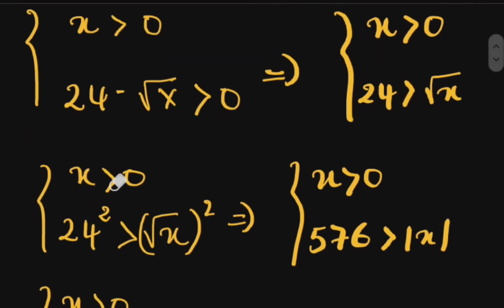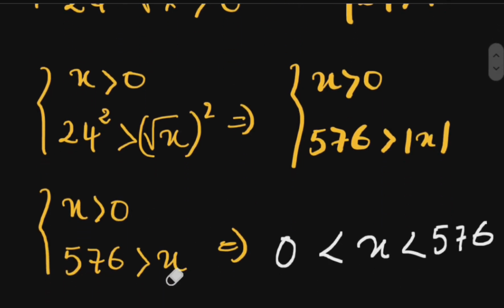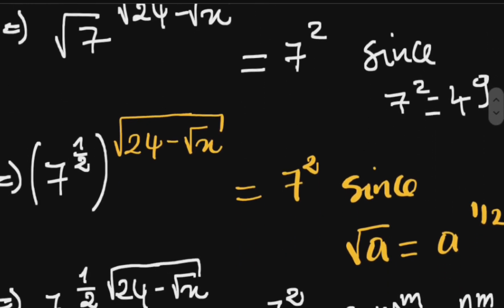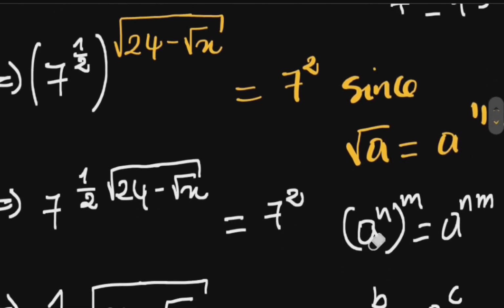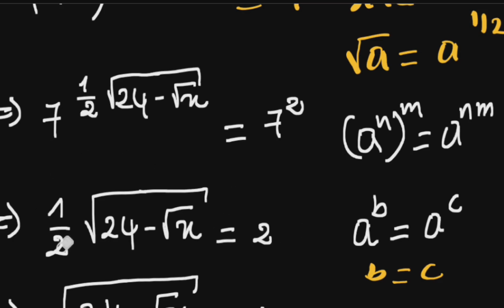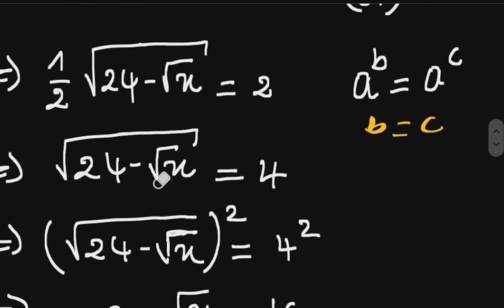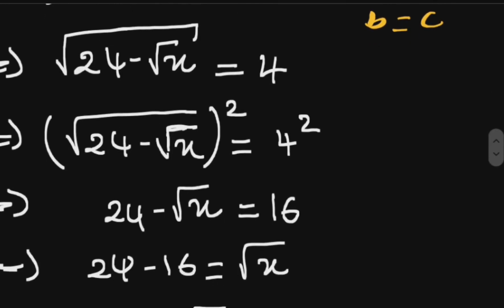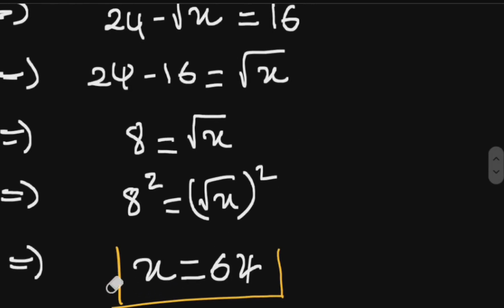Mathematics Olympiad | Learn how to solve this challenging problem | Math Olympiad Preparation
Unlock the world of mathematical challenges in my latest YouTube video, where I delve into the resolution of an Olympiad problem  . Join me as we explore the intricacies of this equation and unravel the beauty of mathematical problem-solving !